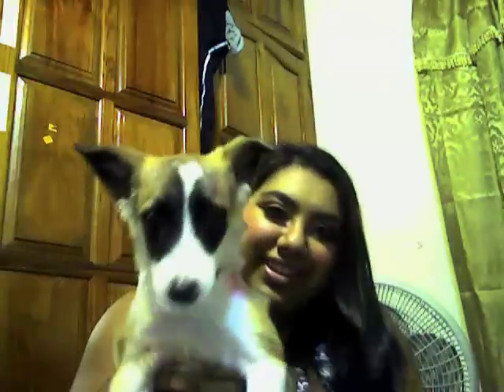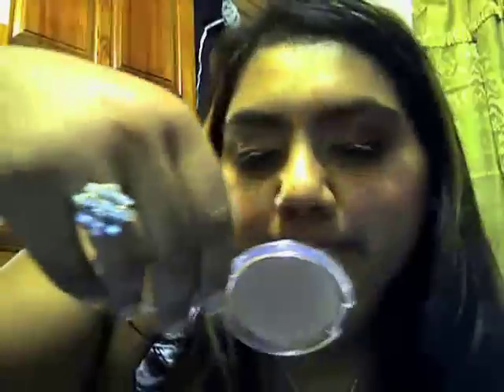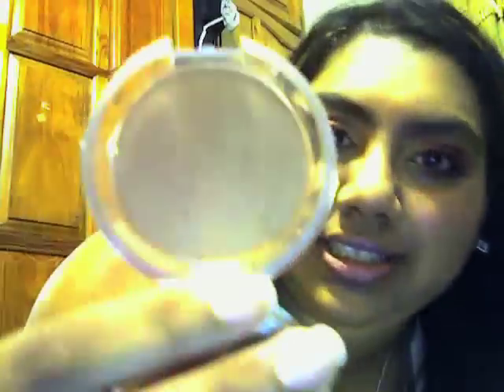TRINI MAKEUP ELF EYES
FACE :
TINTED MOISTURIZER IN ROSY BEIGE
ELF CONCEALER IN  MEDIUM
COMPLEXION PERFECTION POWDER

EYES :
AMPLIFY BY ARLENE VILLARULE  AMBROSIA COSMETICS
SACHA COSMETICS 14PCS SET
ARISTA PALETTE IN PALETTE #1 & 2
AMBROSIA COSMETICS GEL LINER IN BLACK OUT
WET GLOSS LASH AND BROW CLEAR MASCARA

CHEEKS
ELF NATURAL RADIANCE BLUSHER IN FLUSHED
ELF HEALTHY GLOW BRONZING POWDER IN SUN KISSED

LIPS
NYX LIPSTICK IN SKY PINK

BRUSHES
ELF 11PCS BRUSH COLLECTION
STELLE BRUSH
MRS MAKEUP BLENDER BRUSH

DRESS FROM H&M IN  NY